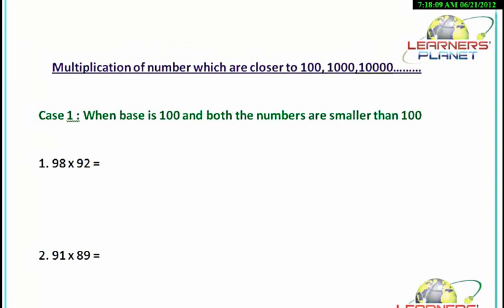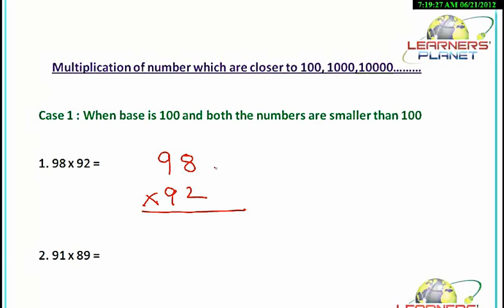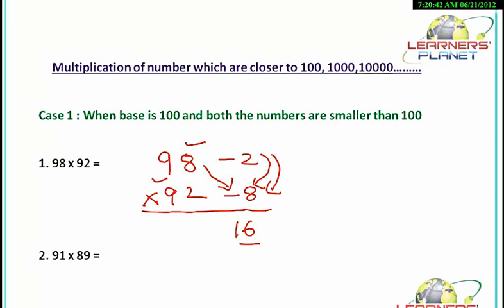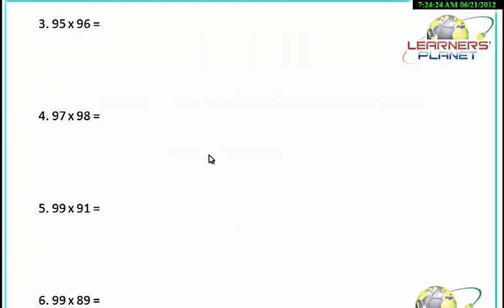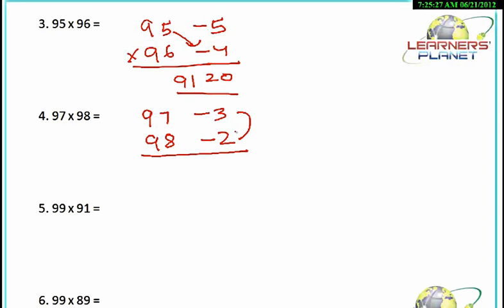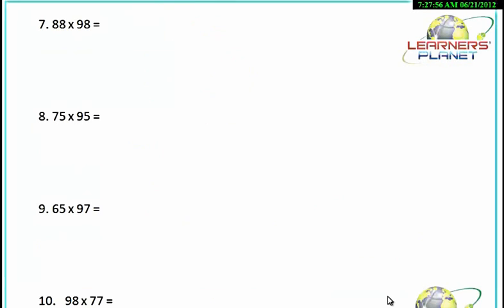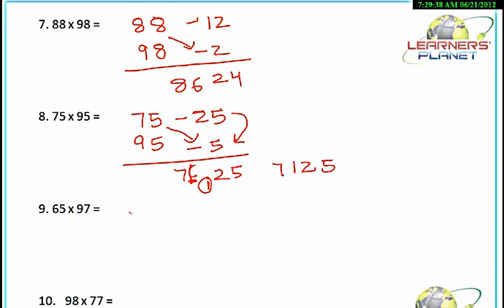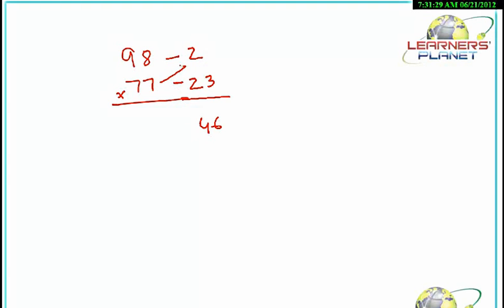CAT, CMAT, Bank P O,clerical quantitative aptitude -Calculations-multiply two numbers near 100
Fast maths trick - multiply two numbers near 100 faster than a calculator does
Learn to calculate faster than any calculator numbers closer to 100 using vedic math methods. Get confidence in math.
Session by- Alka Maheshwari (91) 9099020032